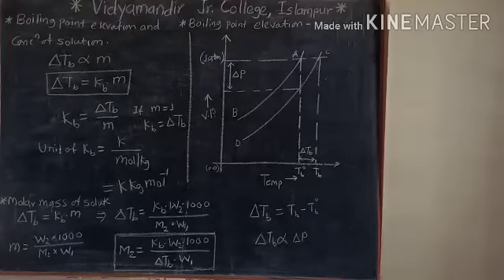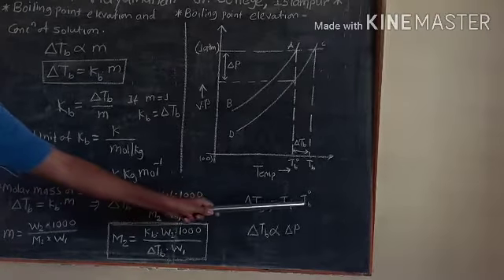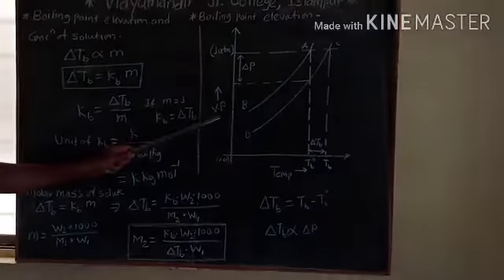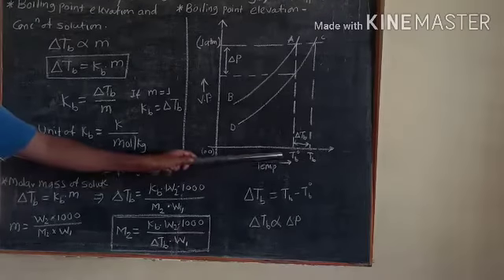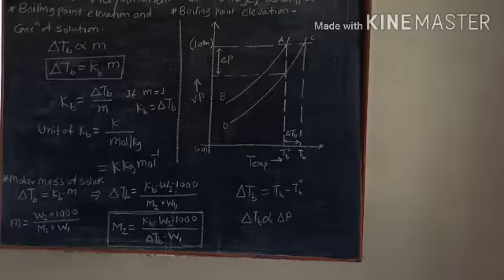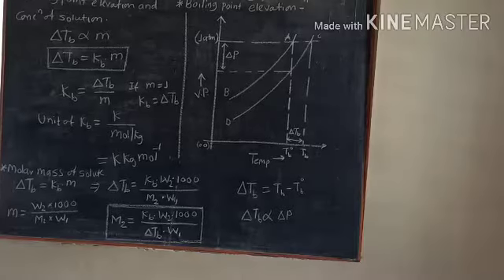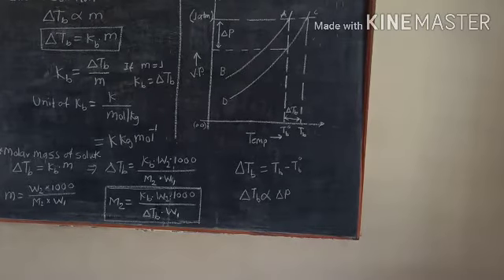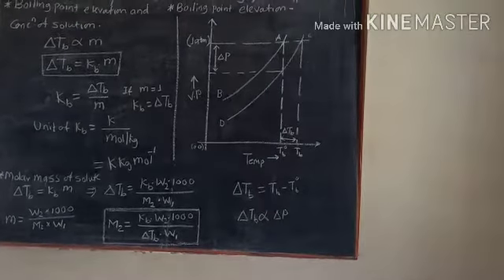Solution and colligative properties 4